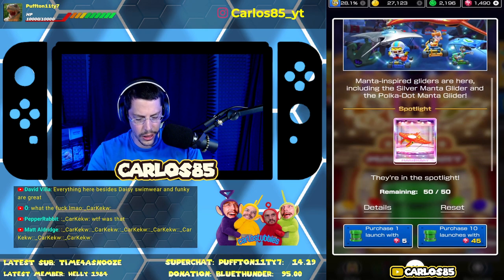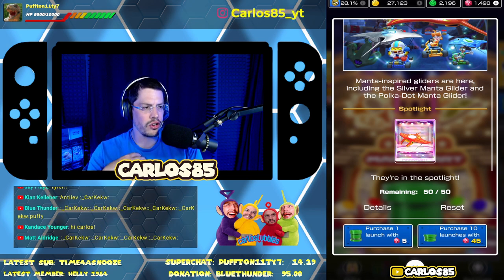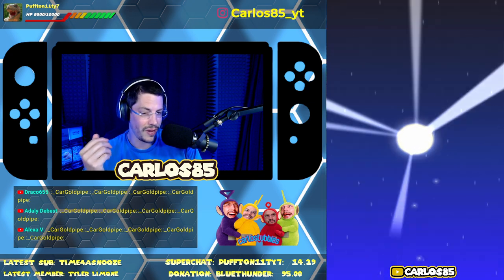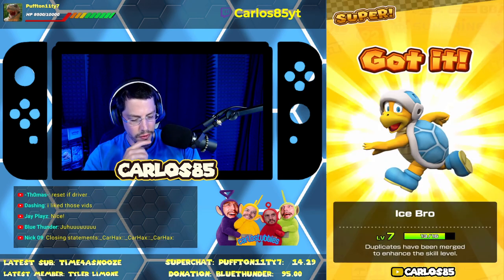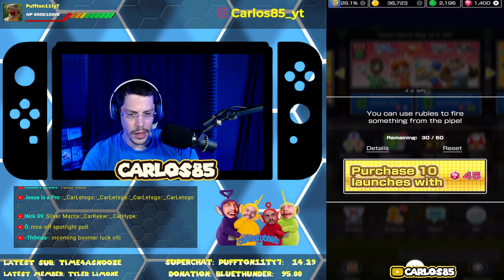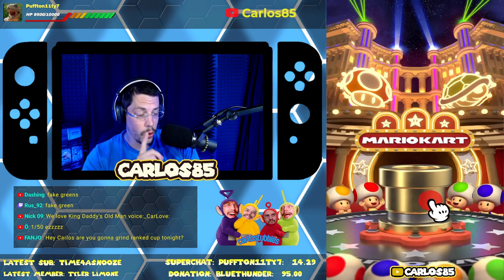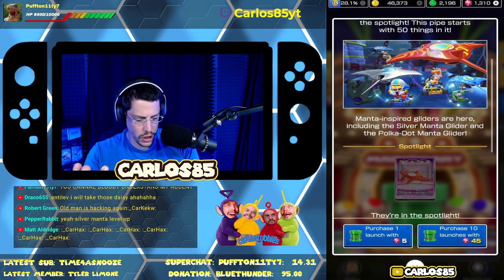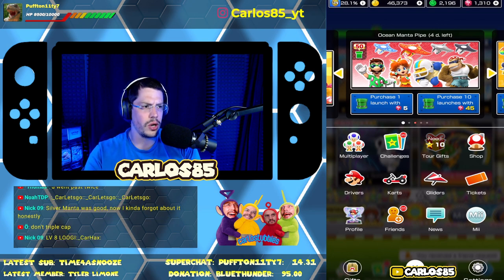FIRE MANTA GLIDER in the spotlight! | OCEAN MANTA PIPE PULLS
3,33 / 6,66 / 9,99 (Euro) = GIF/SOUND
Membership or 5 Euro = Change room color (LED)
20 Euro = 1 Shot (not during Supercell games)

MEMBERSHIPS - I'll do squats for every new member!

For a upgrade to a higher tier, you will get a free streamloots soundpack!
STREAMLOOTS - Choose awesome perks to challenge Carlos! Sounds, GIFs and more!

You can use your free Twitch Prime Sub (Prime Gaming) on my Twitch Channel and support me without spending money!
We have a range of merch in our shop for you all to enjoy
- Daily Streams from around 9.30pm to 12pm daily (UTC+1)
- Sometimes early stream from around 12pm to 3pm (0 to 3x a week)
DC - /carlos85
(don't forget your TWITCH PRIME SUB)